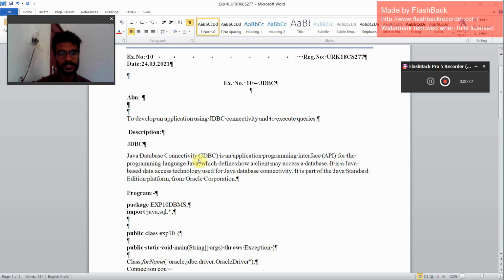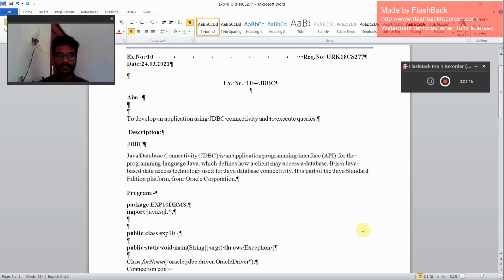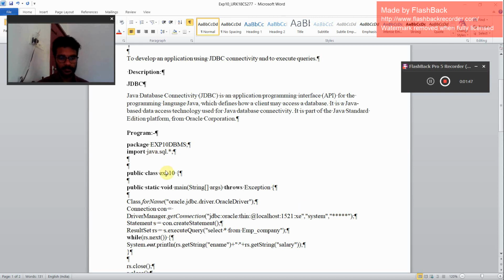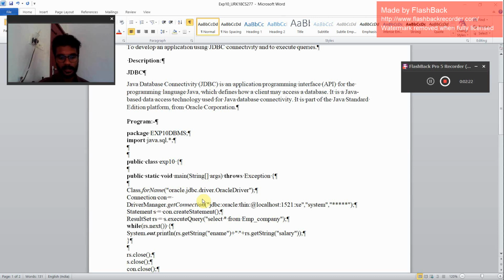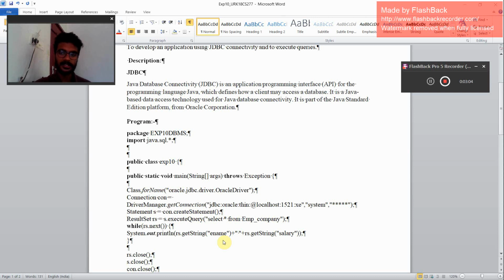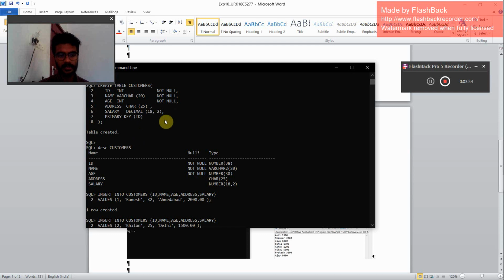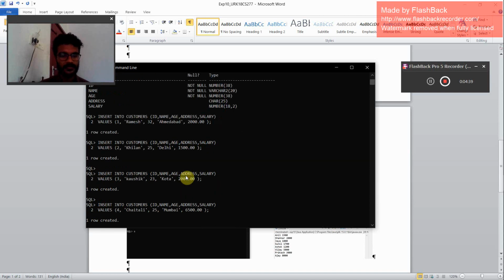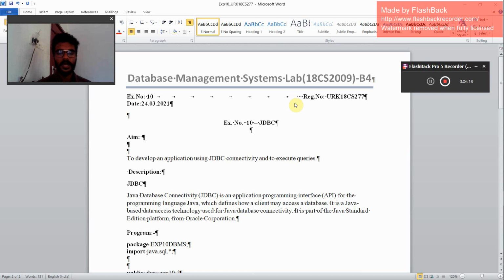Exp 10 DBMS URK18CS277